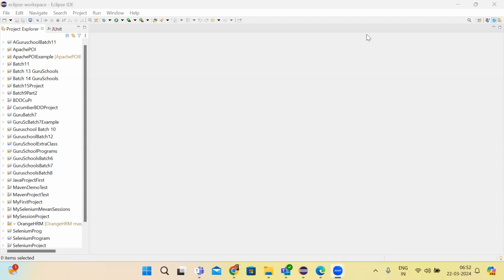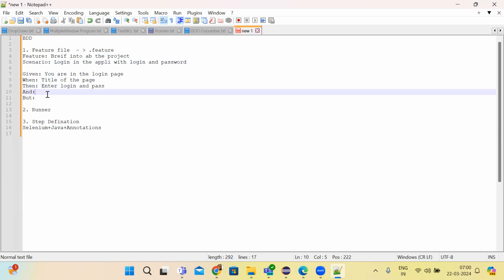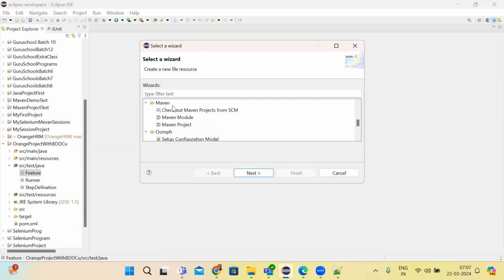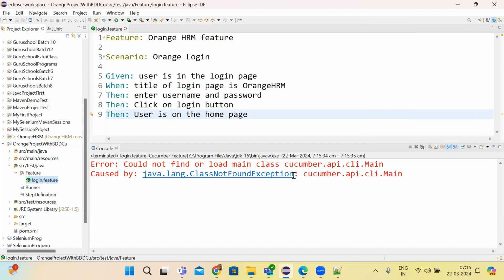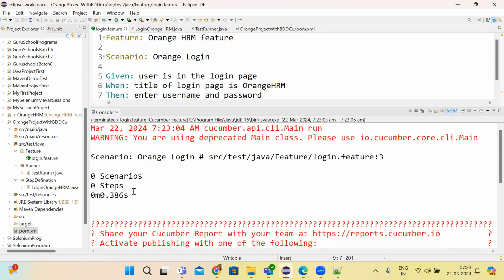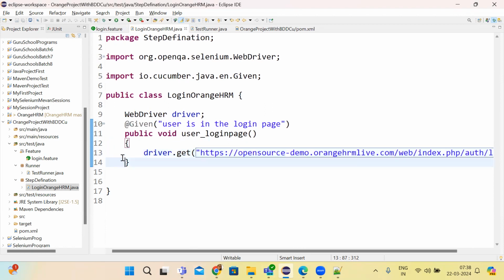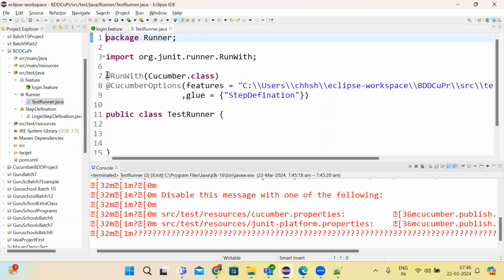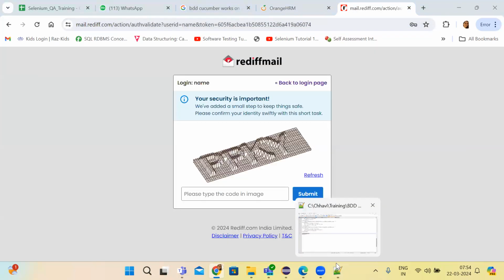Selenium QA Automation Day 27 batch 14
Selenium is a framework for the automatic testing of web-based applications. Selenium comprises several components for a specific role in aiding the development of the web application testing automation process. Selenium runs on all platforms. It is an open-source software platform.